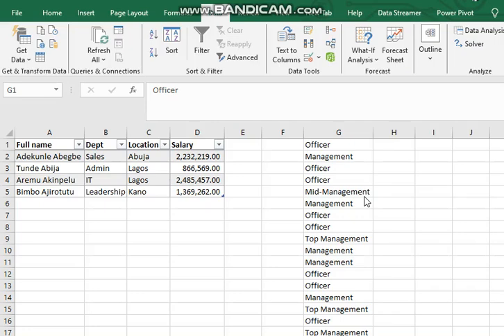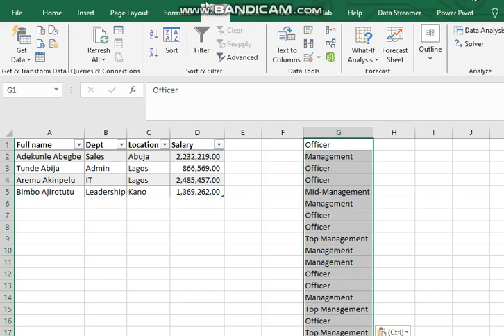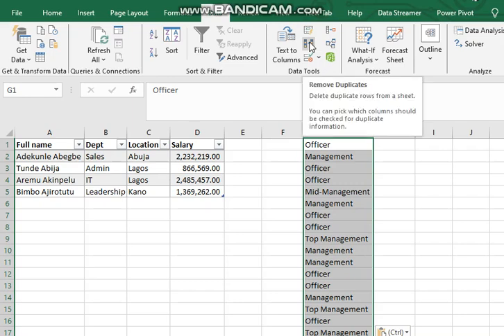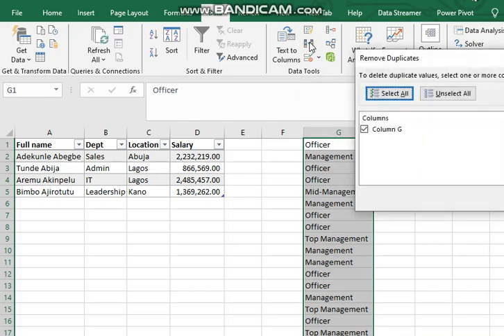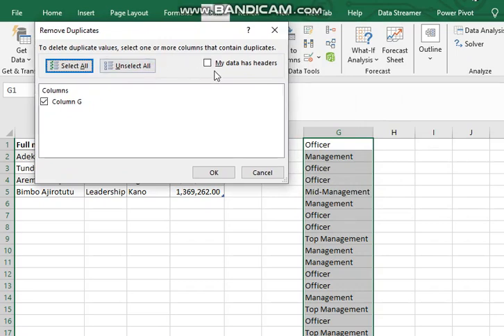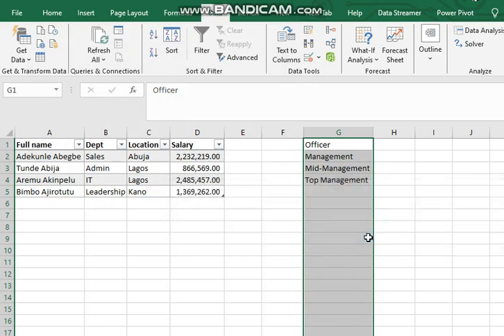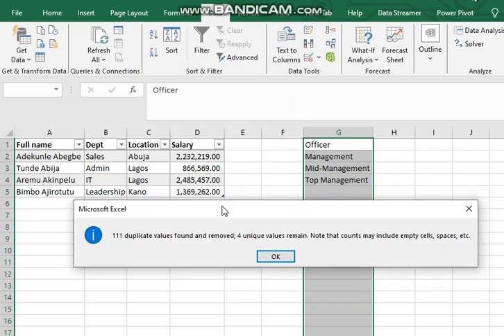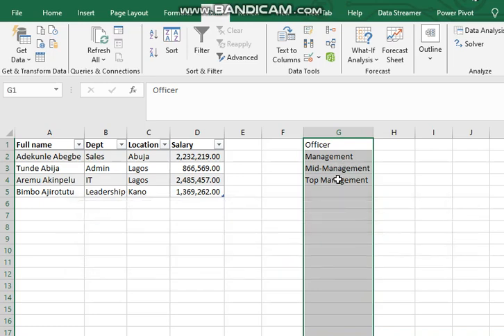How to REMOVE DUPLICATES in MS Excel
Tired of dealing with duplicate entries cluttering your Excel spreadsheets?

Today, we're going to show you how to quickly and efficiently REMOVE DUPLICATES in Microsoft Excel. This essential skill will help you clean up your data and ensure accuracy in your analysis.

📌 What You'll Learn:

    Introduction to Removing Duplicates: Understand the importance of cleaning data and the impact of duplicates.
    Step-by-Step Guide: A comprehensive walkthrough on how to remove duplicates using Excel’s built-in features.
    Customizing Your Duplicate Removal: Learn how to apply duplicate removal to specific columns and set criteria.
    Practical Examples: Real-world examples to demonstrate how removing duplicates can enhance data integrity.
    Pro Tips: Advanced techniques for handling complex datasets with duplicates.

🎯 Who Should Watch:

    Data Analysts aiming to maintain clean and accurate datasets.
    Students and professionals working with Excel for data management.
    Anyone interested in improving their data cleaning skills in Excel.

💬 Have Questions?